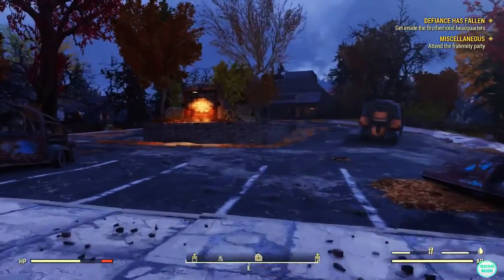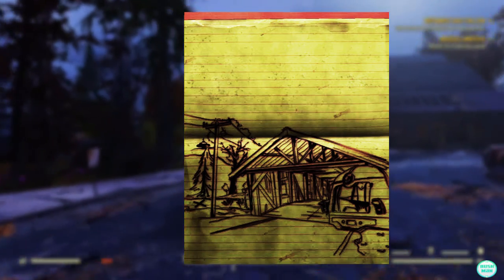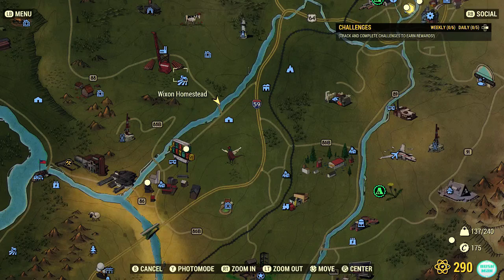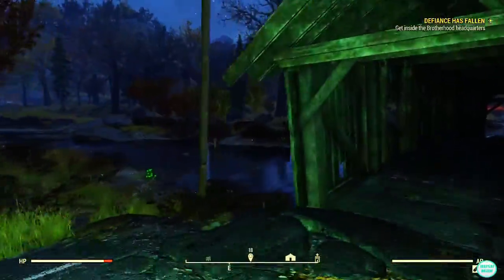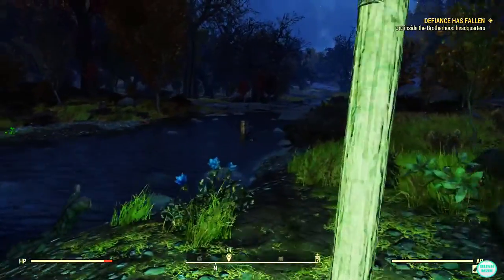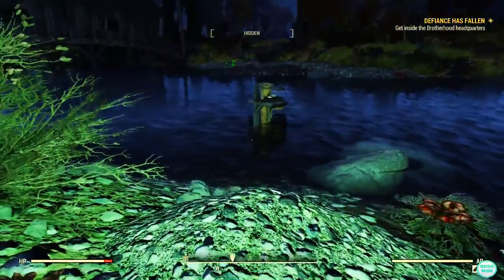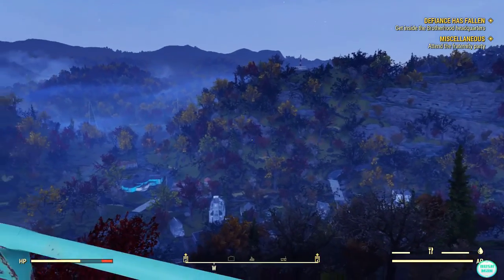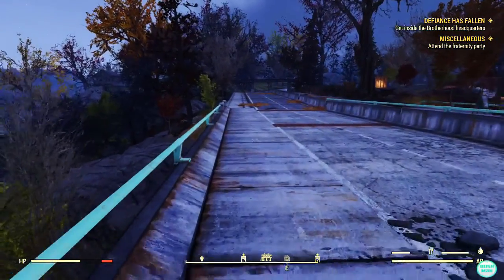Forest Treasure Map 6 Location - Fallout 76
Fallout 76 - Forest treasure map 6, You might have travelled through here before, once you start a game you get told to go to the overseers camp, the camp is not far from the treasure.